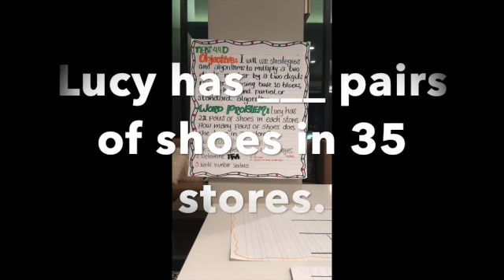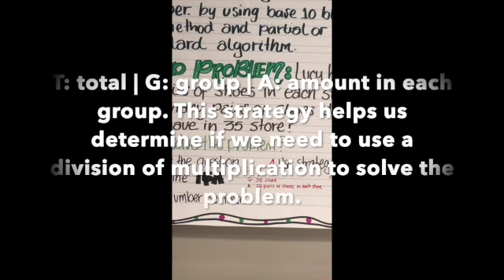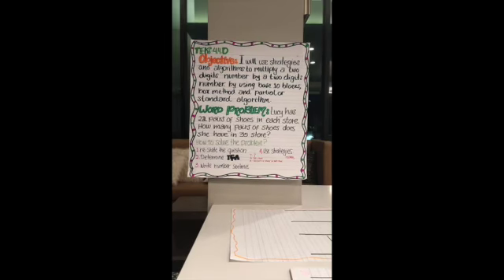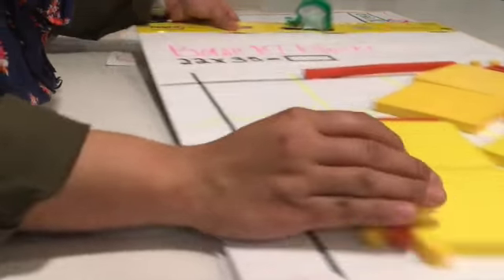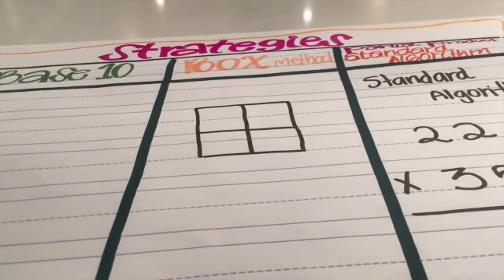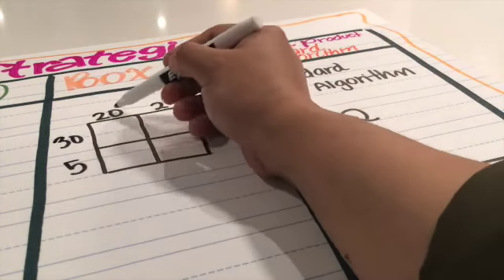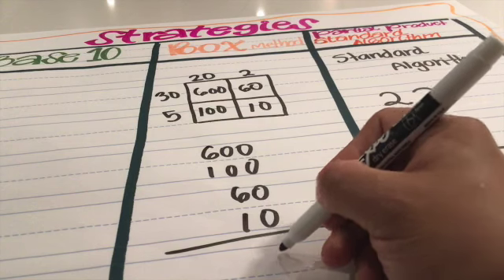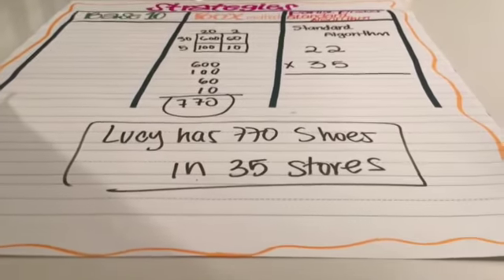Plaza_Larremore_Module#1DE1_Spring2019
This video is about Plaza_Larremore_Module#1DE1_Spring2019